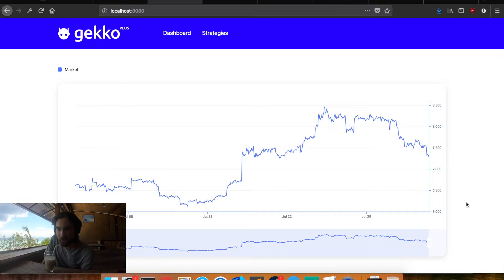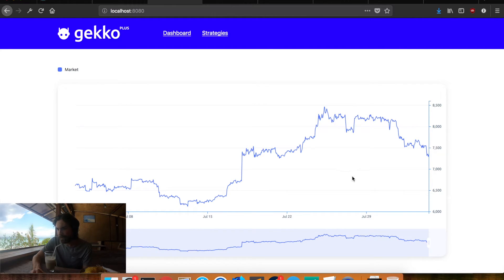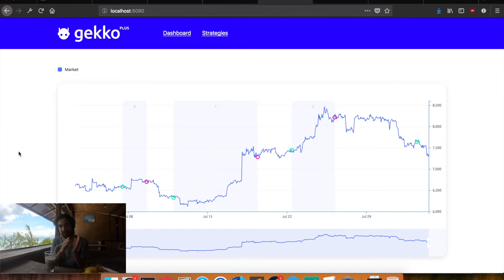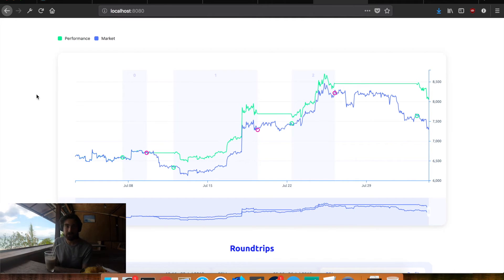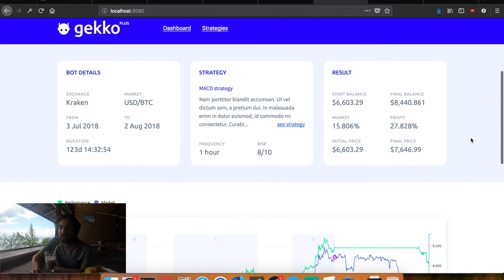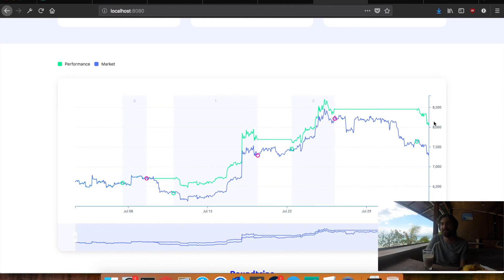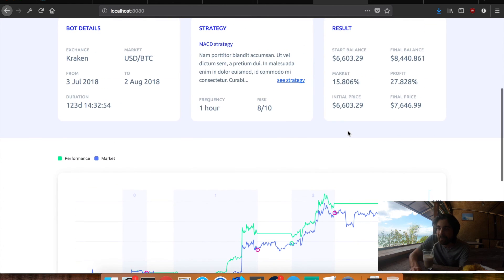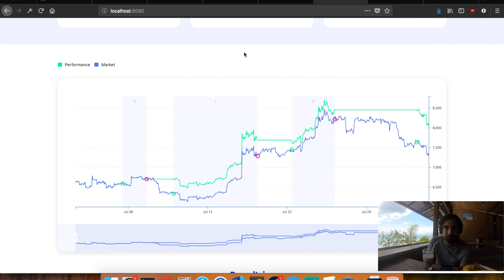Gekko explained, a free & open source crypto trading platform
This is an old video. I am not maintaining Gekko anymore.